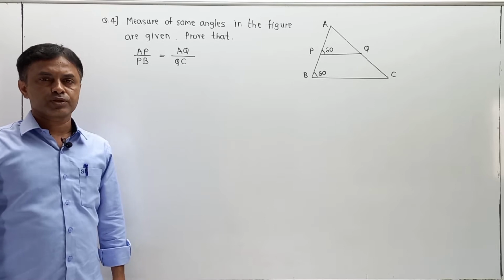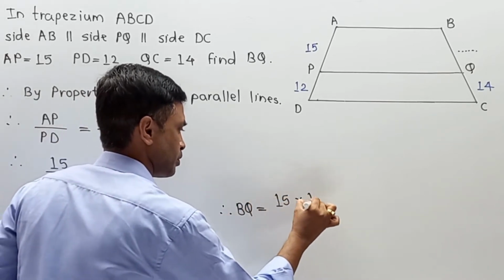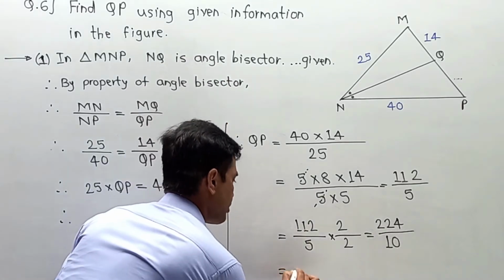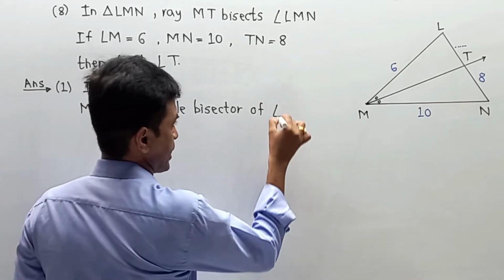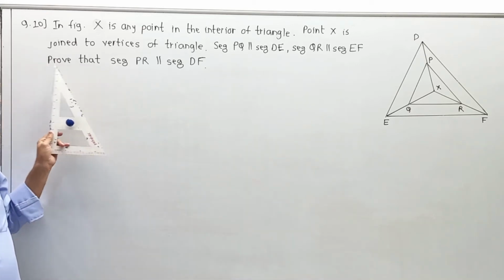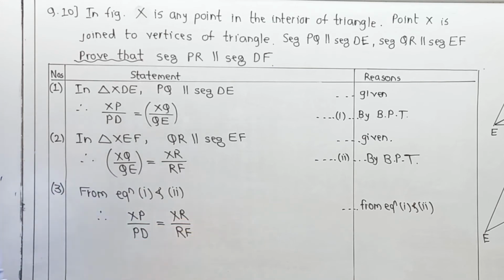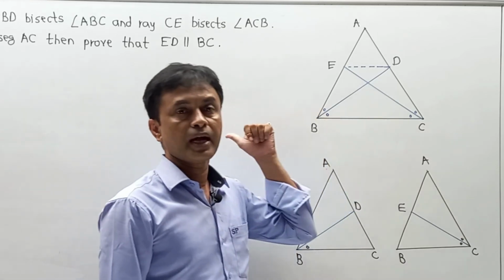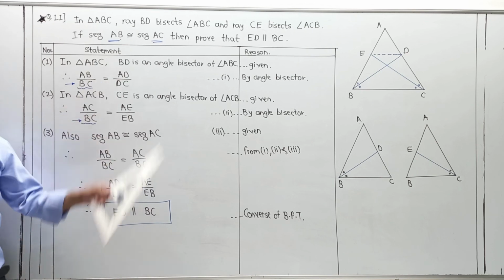Standard 10th, Chapter 1-Similarity, SSC Maharashtra State Board, Lecture No -5 , Ex-1.2, S P Sir.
Standard 10th , Chapter 1- Similarity , SSC Maharashtra State Board , Lecture No - 5 , Exercise -1.2 , Numerical from 4 to 11 , S P Sir.